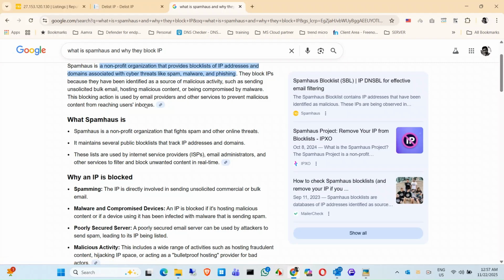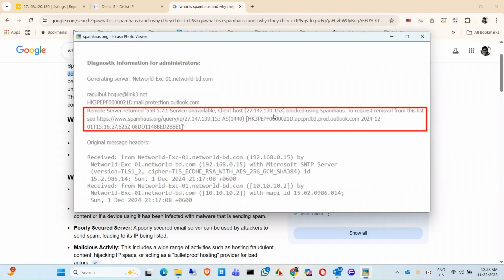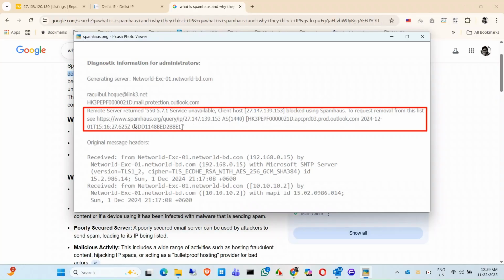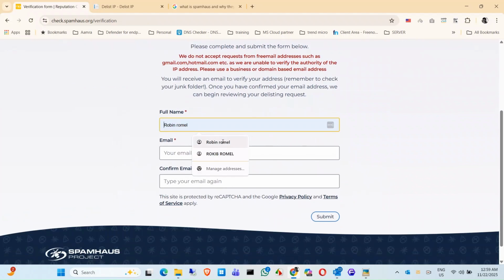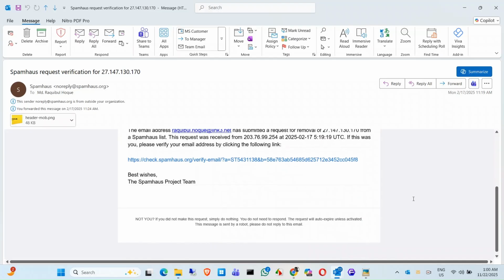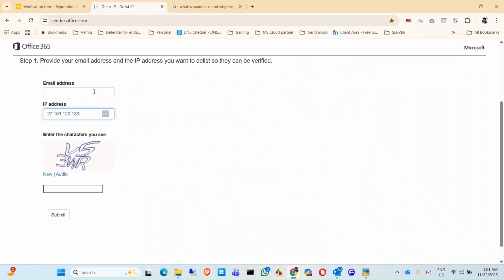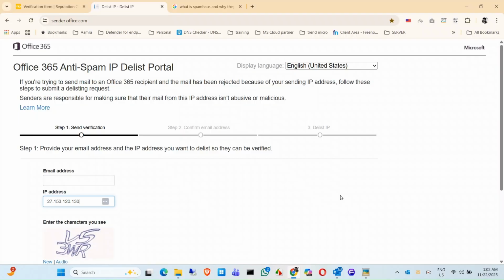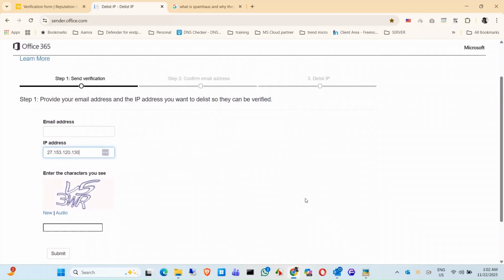How to Delist Your IP from Spamhaus FAST (Microsoft Office 365 Email Error 550 5.7.1)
Are your Microsoft 365 / Office 365 emails being blocked due to a Spamhaus blacklist issue?
If you're seeing errors like “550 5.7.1 Service Unavailable – Client Host Blocked Using Spamhaus”, this video will guide you step-by-step on how to diagnose the problem and request removal.

In this tutorial, you will learn:
✔ Why your IP or server was listed on Spamhaus
✔ How Spamhaus blocklists (ZEN, SBL, XBL, PBL) work
✔ How to check your IP reputation
✔ How to remove your IP from Spamhaus
✔ How to prevent your O365 emails from being blocked in the future

Whether you're an admin, IT professional, or Microsoft 365 user, this video will help you fix email delivery issues fast.

📌 Useful Tools Mentioned:

Spamhaus IP Lookup

MXToolbox Blacklist Check

Microsoft 365 Message Trace & SMTP Logs

O365 Security Recommendations